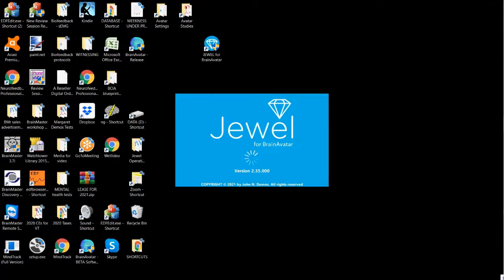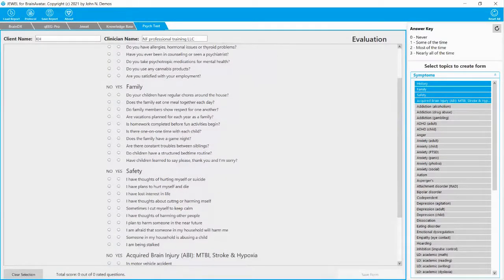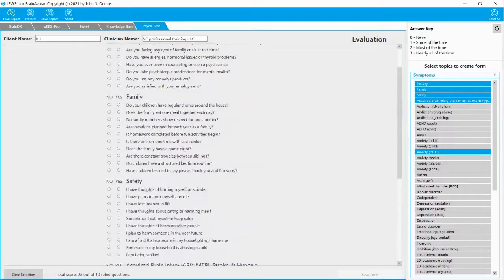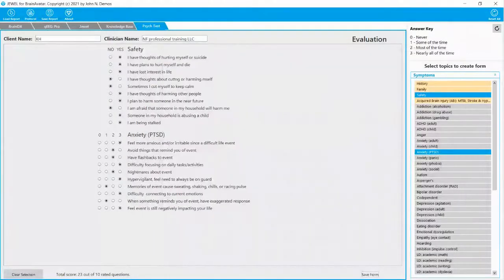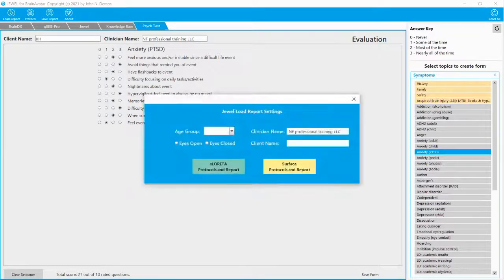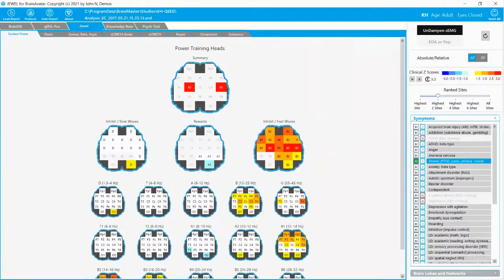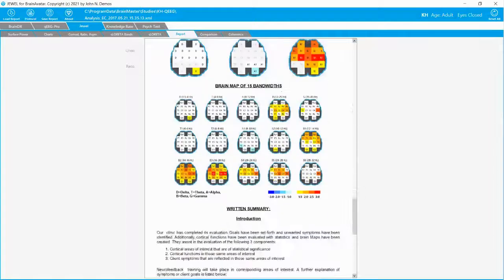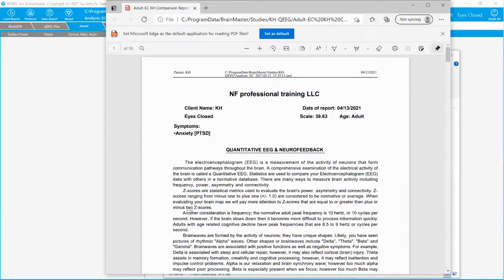Creating Reports with Jewel: Clinical Eval & QEEG BrainMaps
Creating Reports has never been easier. Jewel now allows for a complete clinical evaluation as well as weekly progress reports for clients along with Brain Maps.